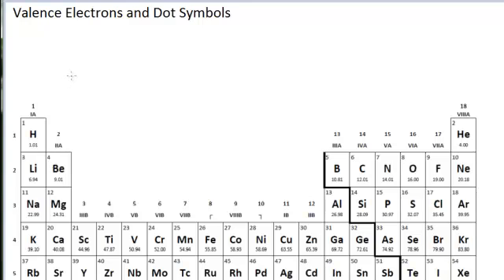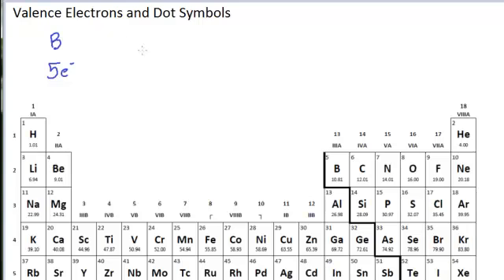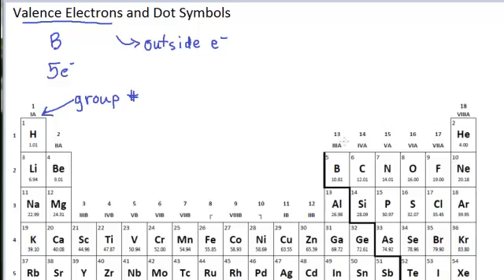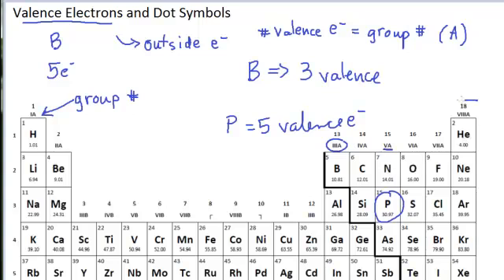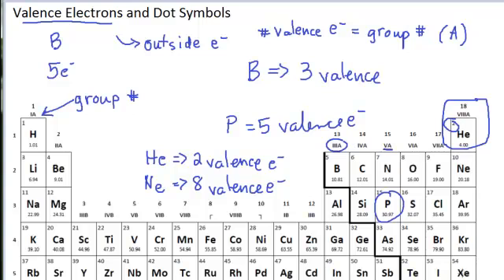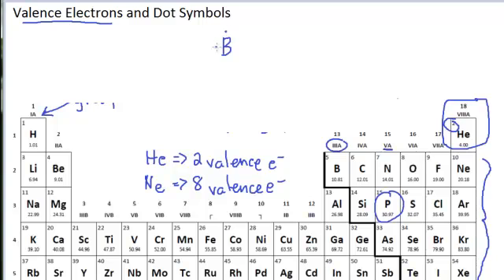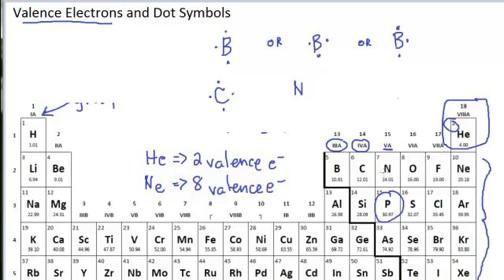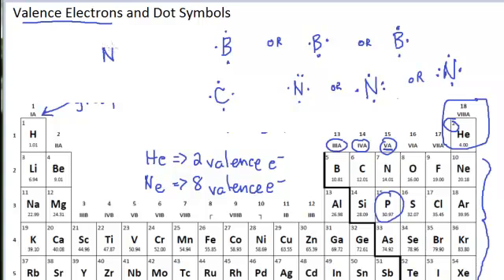Valence Electrons and Dot Symbols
How to count valence electrons and draw the dot symbol.